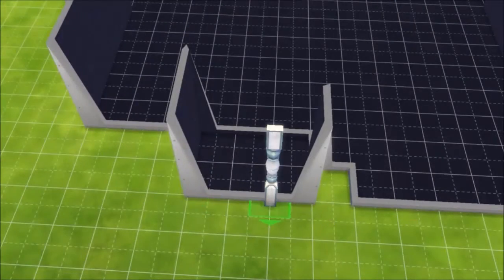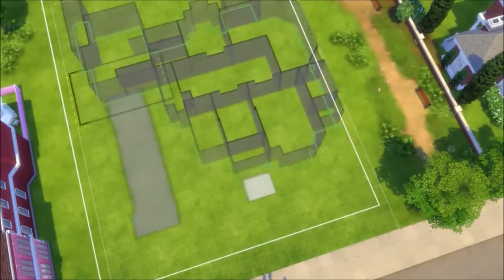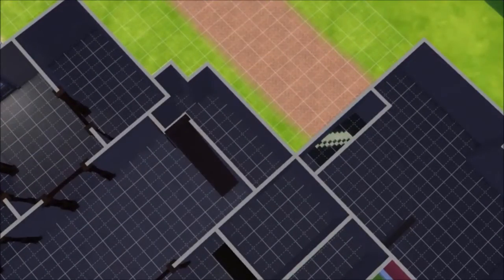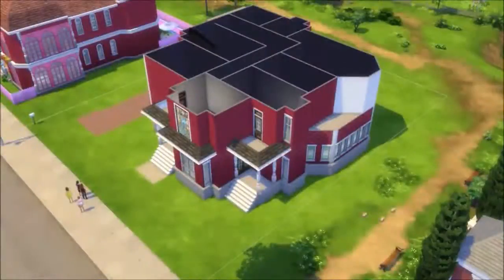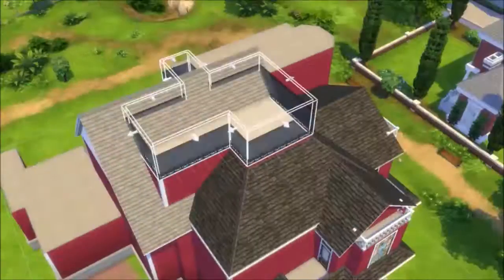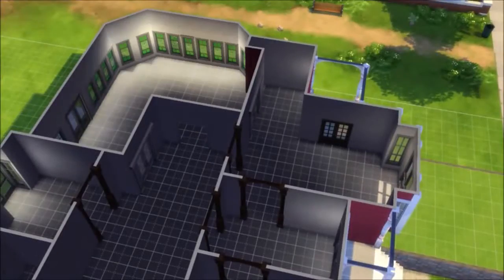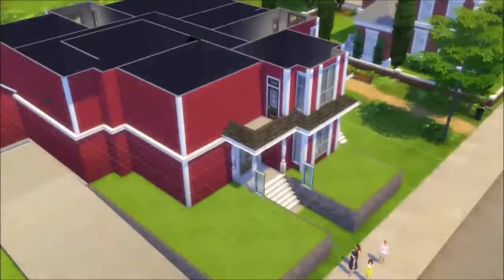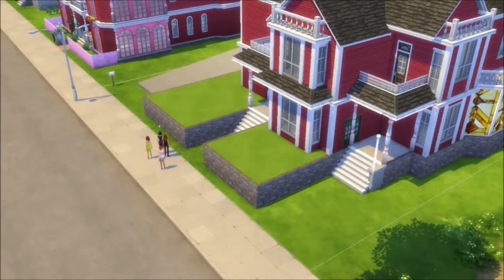Dave'sThe Sims 4: Building the Halliwell Manor. Part 1.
Happy

In honor of october starting with Pagan Pride and ending with Halloween, we will have something different on the channel. It is the first narrated video and a very different one. It is actually spliced in 4 parts because of its length. What makes it so special? Well, it is the Halliwell Manor from the TV Show Charmed!!!

The Halliwell Manor is the central stage for the Charmed Ones, the most powerful good witches on the world, because it is built on top of the spiritual nexus. It is a  very old house which has been on the Halliwell family for generations.